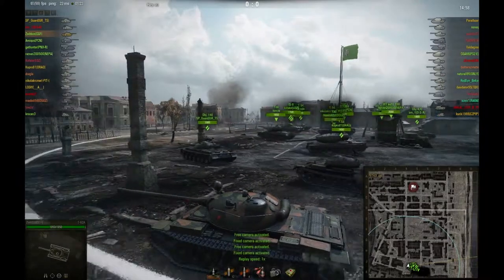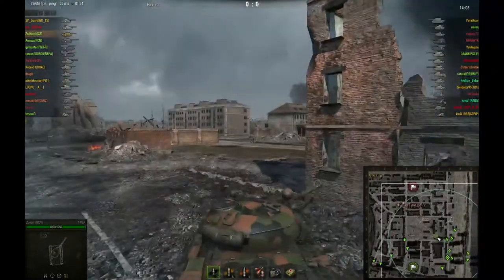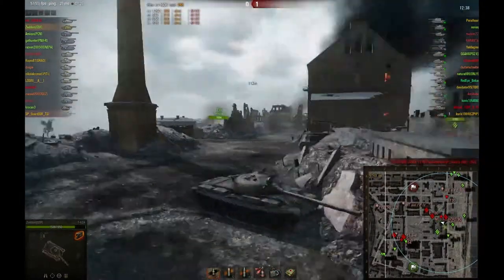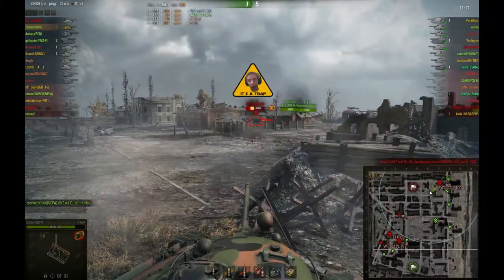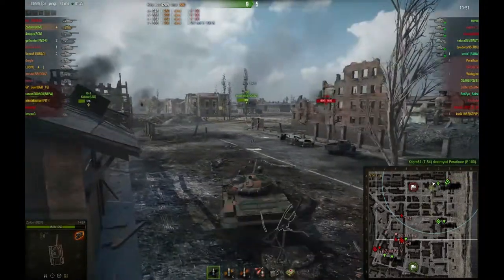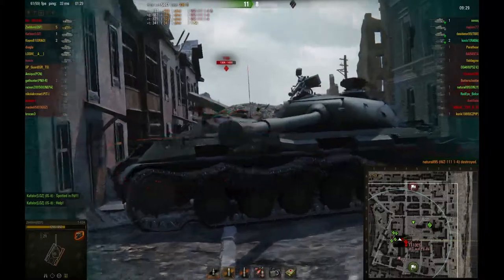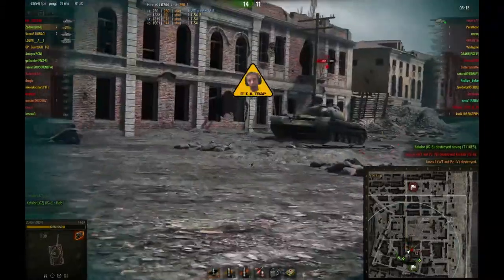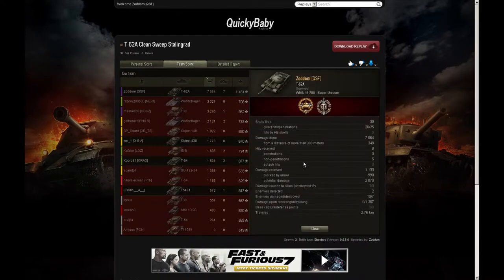World of Tanks:Clean Sweep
I'm driving the T-62A on Stalingrad, casually driving through the enemy team, leaving a graveyard behind.